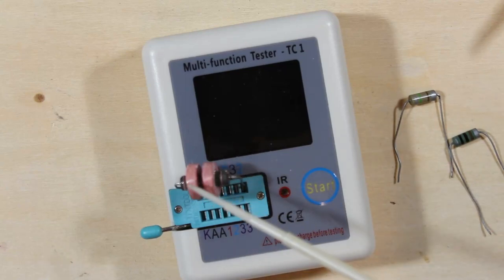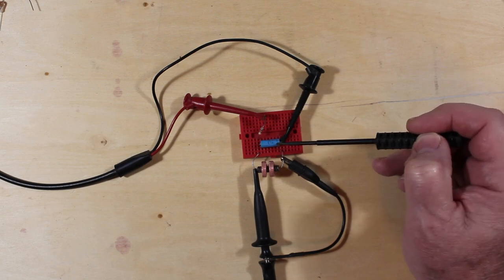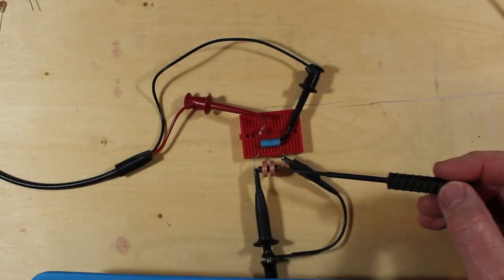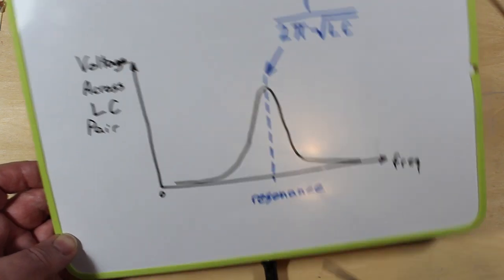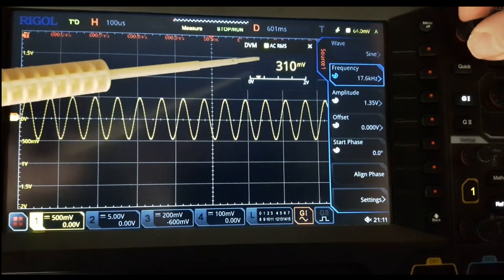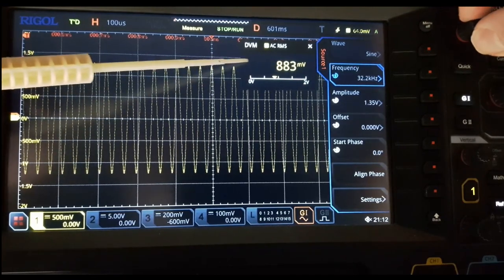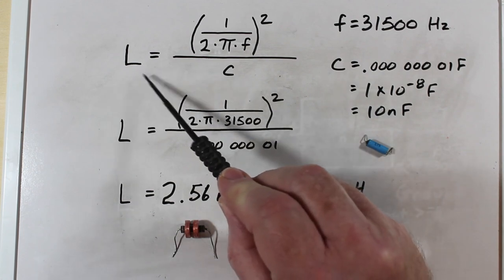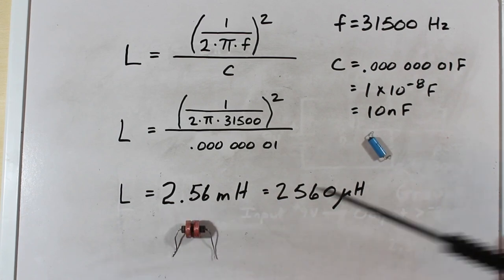Determining Inductor Value Using Parallel Resonance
My component tester failed to test an inductor I have, so I used a sine wave generator and an oscilloscope to figure out it's value using the parallel resonance method.  The capacitor used has 1% tolerance so the results should be fairly close.

0:00 Introduction
0:40 Test Circuit Components
1:08 Test Circuit Schematic
2:00 Expected Operation
2:38 Oscilloscope Display
4:22 Signal Peaked
4:56 Formula and Calculation